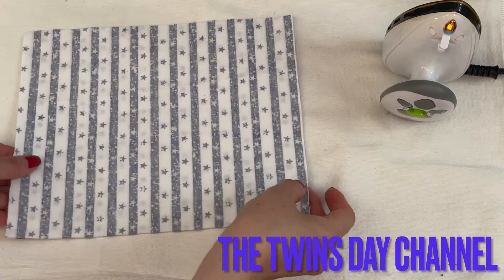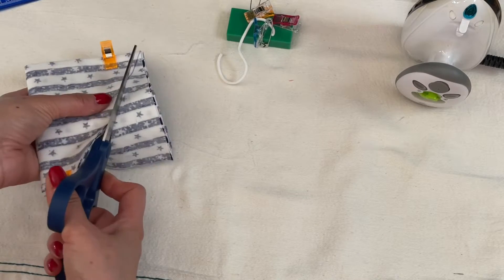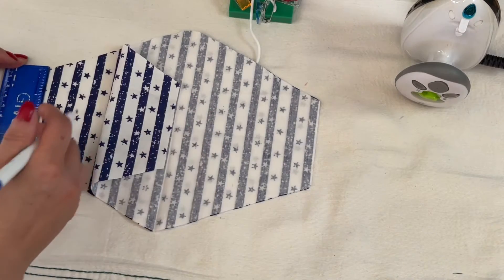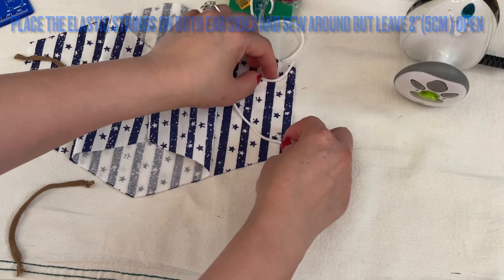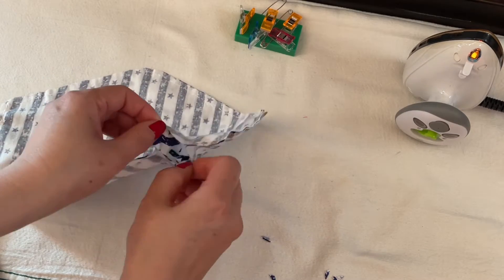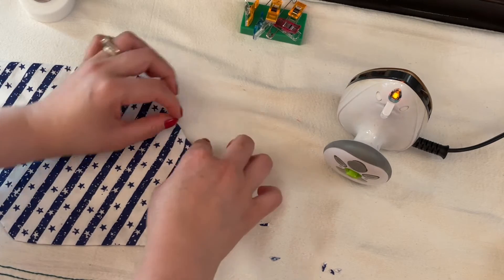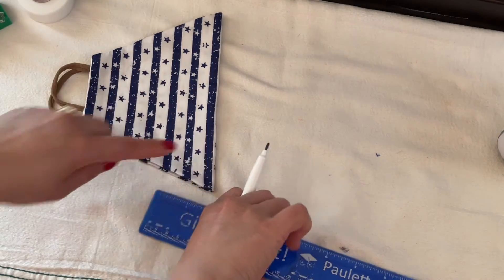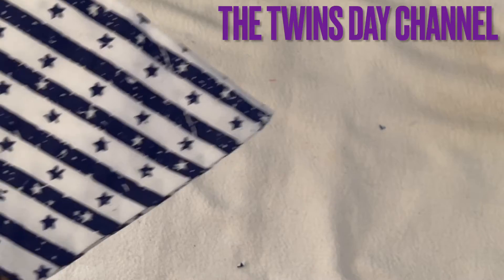(287) Best Breathable New Pattern Face Mask/Face Mask Sewing Tutorial/Best Fit 2021 Summer Face Mask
In this video, I am sharing with you how to make the best comfortable, roomy and best fit face mask  and also  it doesn't touch your nose and mouth , No Fog On Glasses  face mask, I highly recommend this mask for everyone looking for Best Fit and Comfortable mask

Heat N Bond Tape

Westcott Titanium Bonded Non Stick Scissors